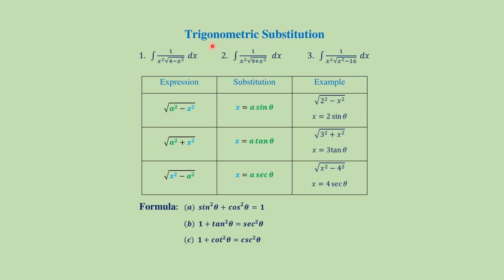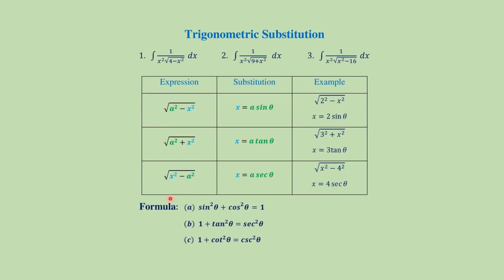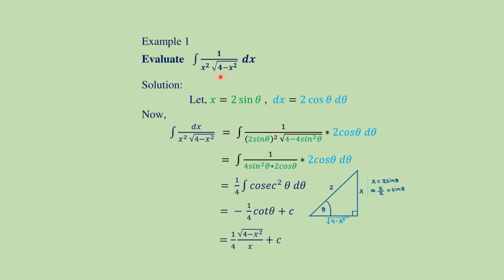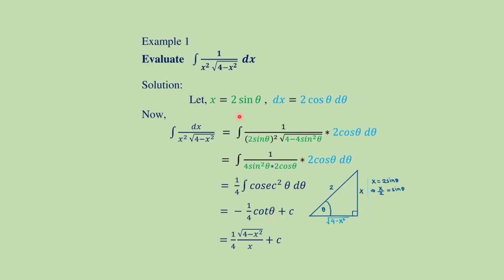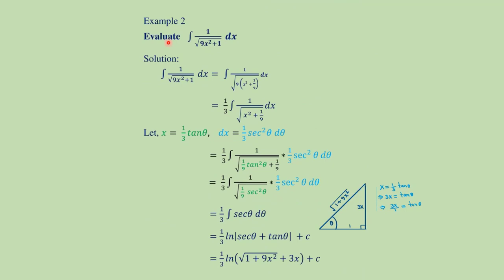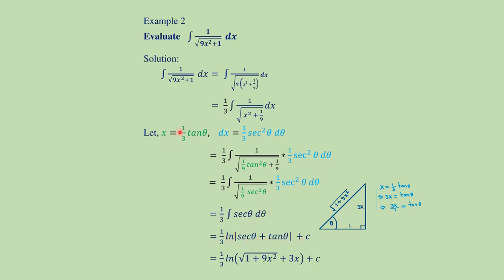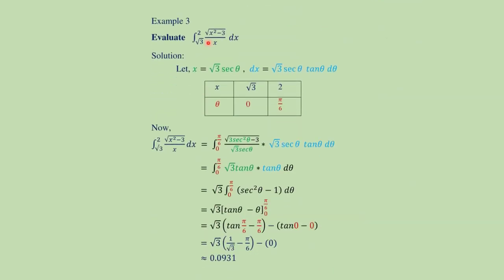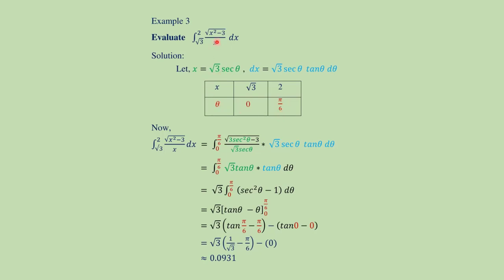(7.3) Trigonometric Substitution.